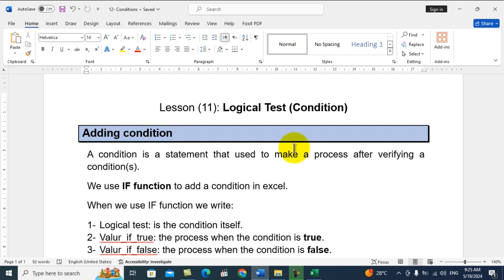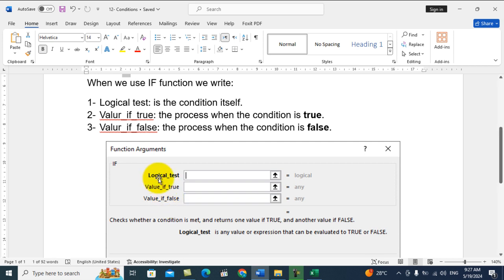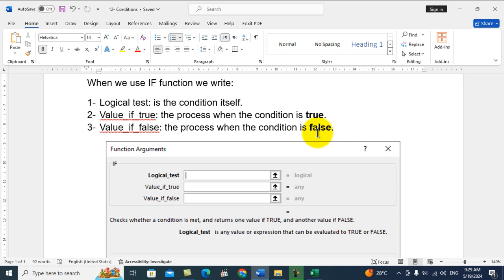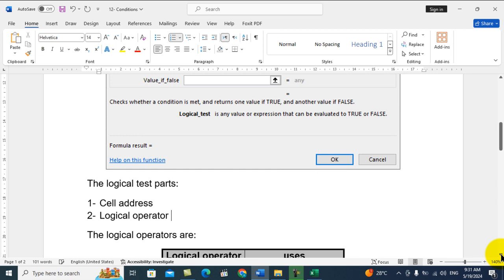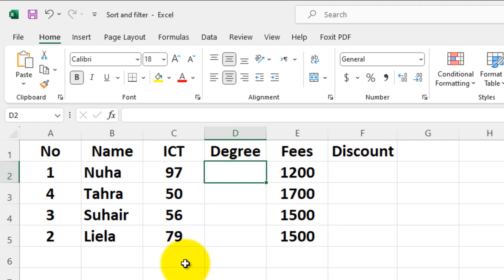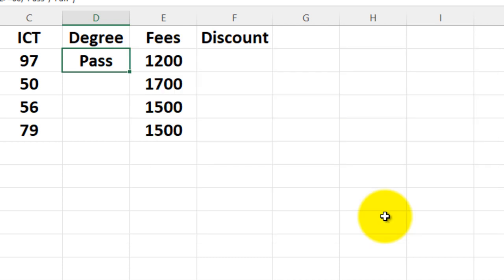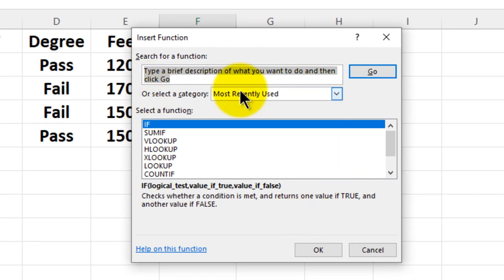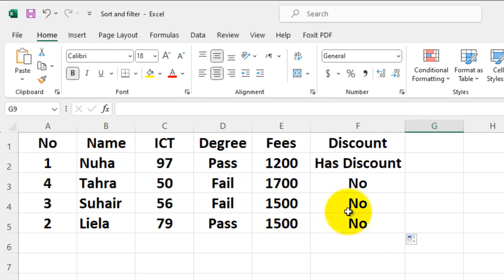Grade 6 Lesson Logical test